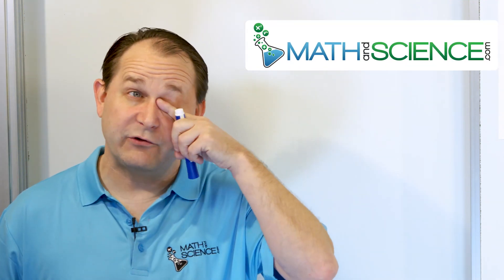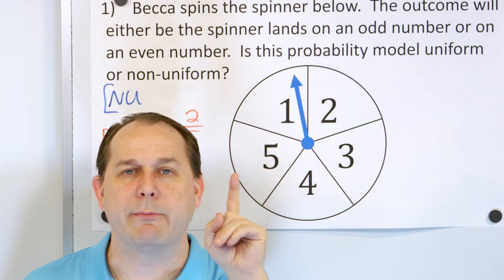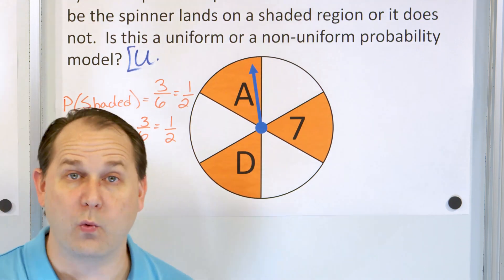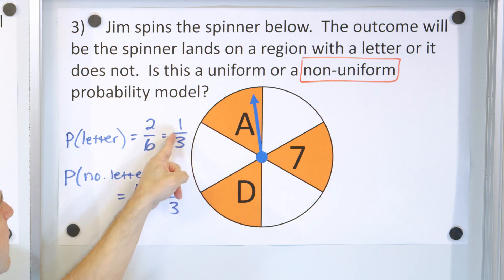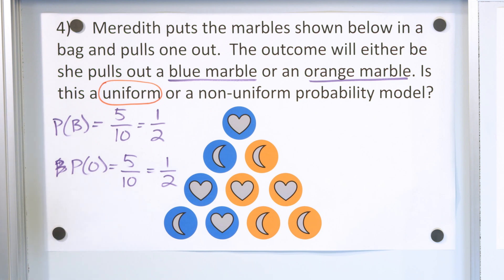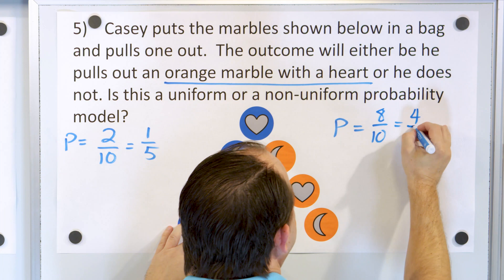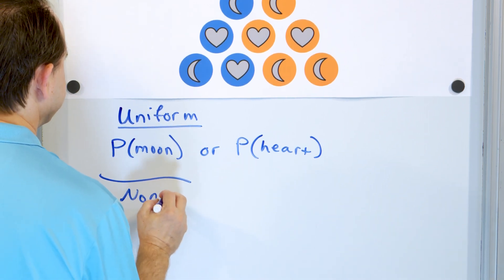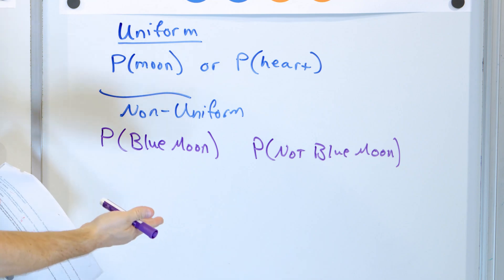Non Uniform Probability Models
Non-uniform probability models are essential for understanding complex real-world scenarios where outcomes have different probabilities. This video provides a comprehensive guide to non-uniform probability models, explaining their importance and applications.

The video starts by defining non-uniform probability models, contrasting them with uniform probability models where all outcomes are equally likely. You’ll learn about the foundational concepts of probability, including sample spaces and events, before exploring how non-uniform models assign different probabilities to different outcomes.

Step-by-step examples illustrate how to construct and interpret non-uniform probability models. The video covers various methods for determining probabilities, such as relative frequency and theoretical probability. Practical examples, including scenarios like biased dice and non-fair coins, help solidify your understanding of how to apply these models to real-world situations.

The video also explains how to calculate the expected value and variance in non-uniform probability models, providing insights into predicting outcomes and measuring the spread of probabilities. Additionally, common mistakes and misconceptions are addressed, ensuring you develop a solid and accurate approach to working with non-uniform probabilities.

Ideal for students, educators, and anyone interested in probability theory, this video breaks down complex concepts into easy-to-understand segments. By the end, you’ll be confident in constructing, analyzing, and interpreting non-uniform probability models, enhancing your overall understanding of probability.